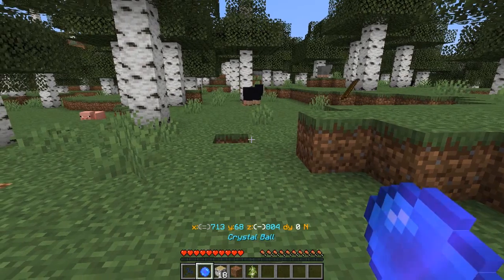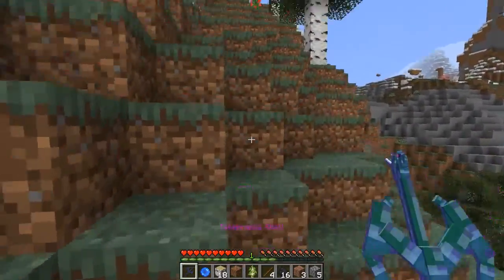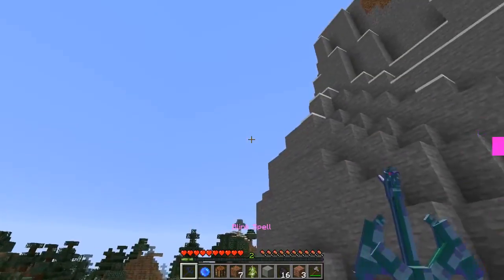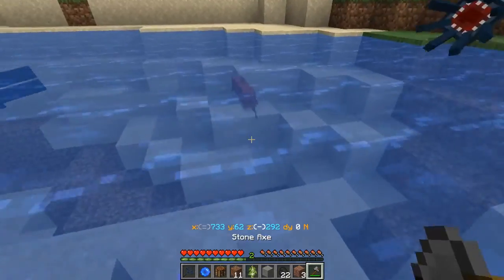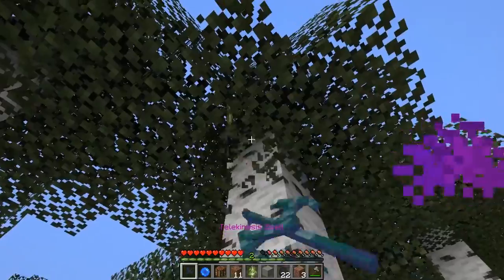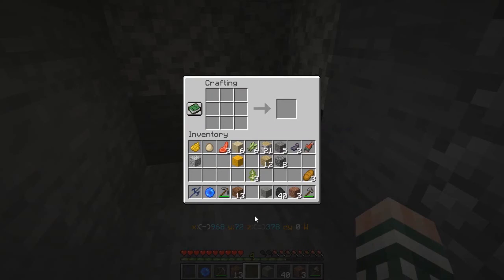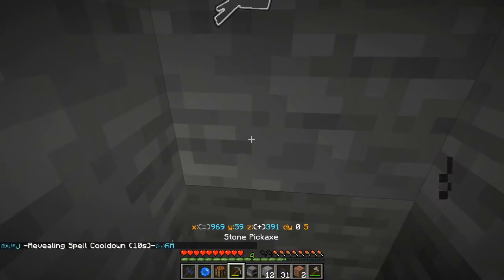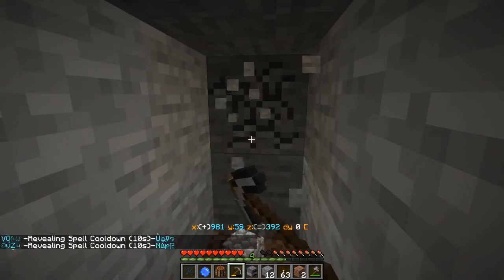Minecraft Mage Rage January 2021 Map 1 Ep 1: Quick Casting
Where we can do so quick casting.

My selected spells: Revealing, Blink, Telekinesis, Water, and Lava.